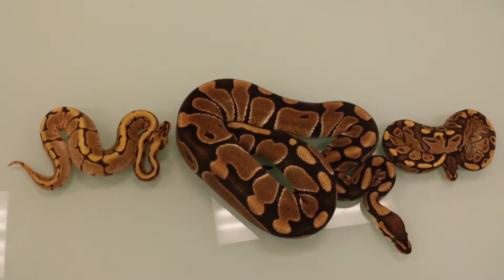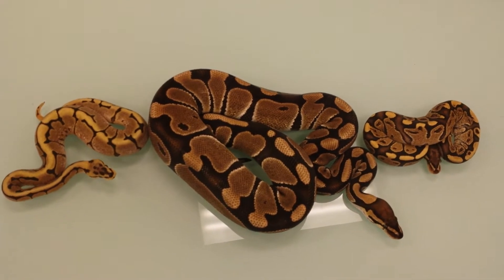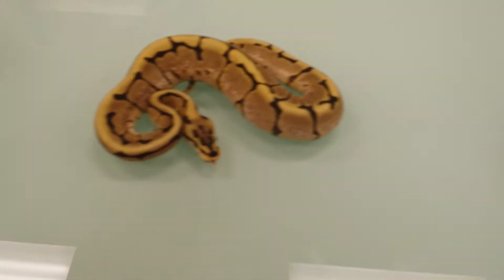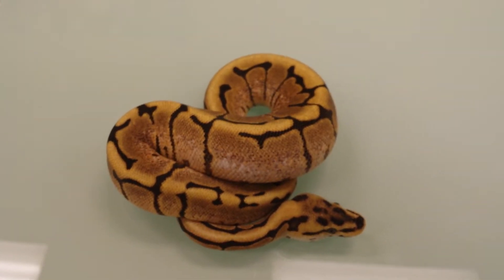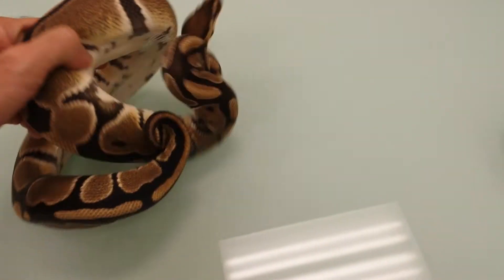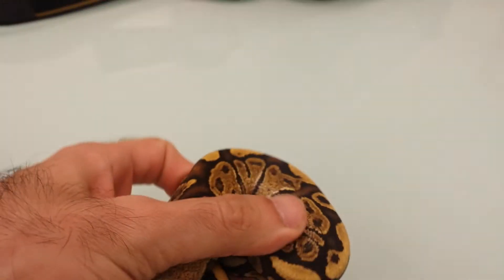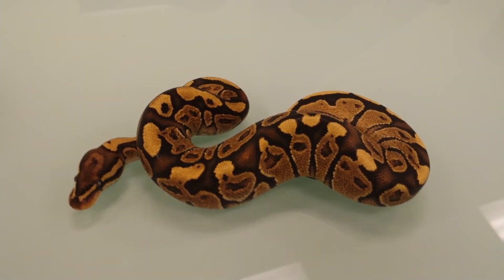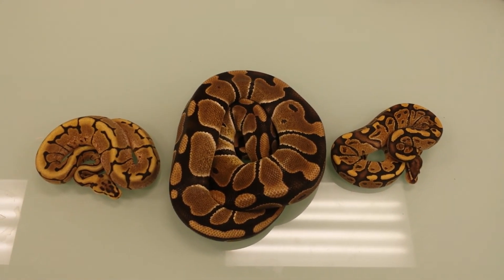Pick Your Poison Sunday Ball Python FACEBOOK Auction- September 8th 2013.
Our Pick Your Poison Sunday Ball Python FACEBOOK Auction- September 1st 2013.
Up for Auction!
-2013 Fire Spider female at 120g eating on big rat fuzzies
-2012 100% het Clown female at 750g eating on small/medium rats.
-2013 Flame (het Black Eyed Leucistic)  female at 105g eating on rat fuzzies

Auction starts at 12PM and ends at 10PM eastern standard time

Shipping in United States is a flat fee of 40.00 for auctions.
International shipping is available. And delivery to Snke Day in Holland in October  and then Hamm, Germany in December for 150.00